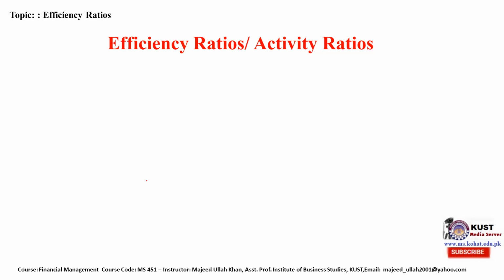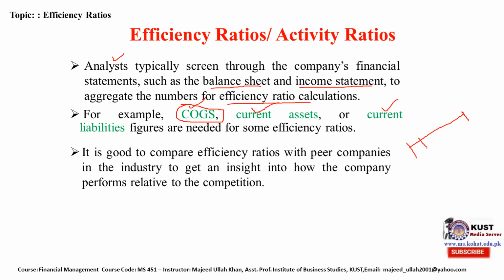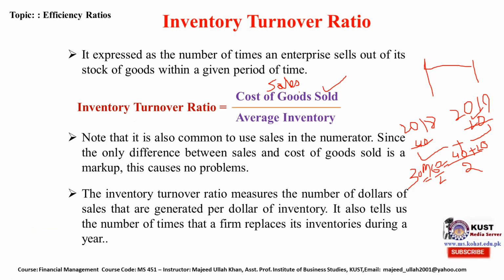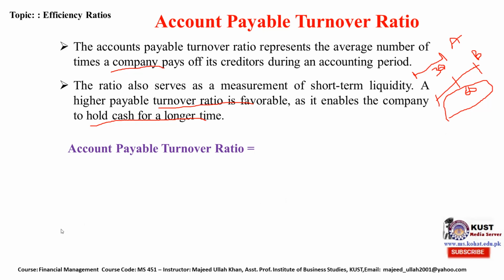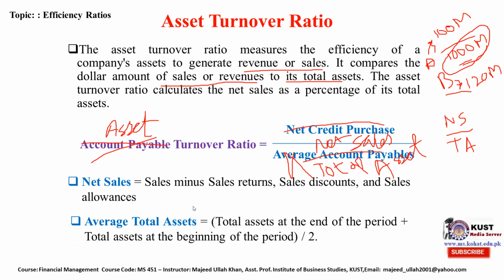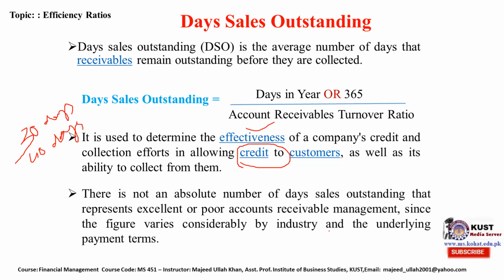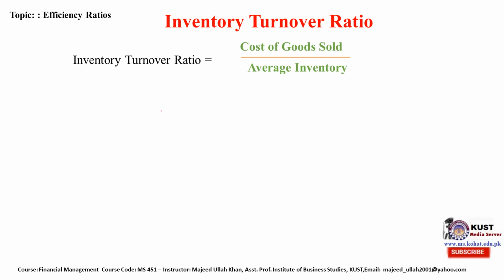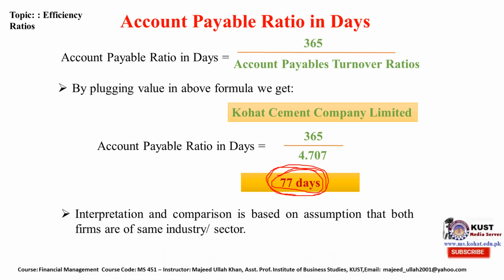FACULTY083 MS451 KUST20202 V5 Efficiency Ratios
Efficiency Ratios or activity ratios